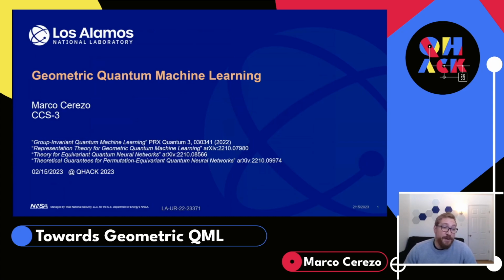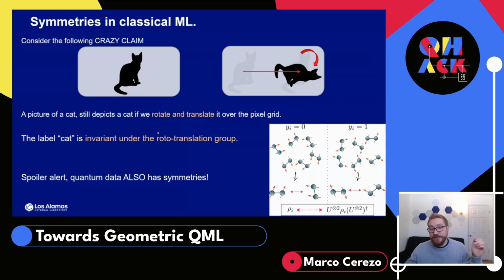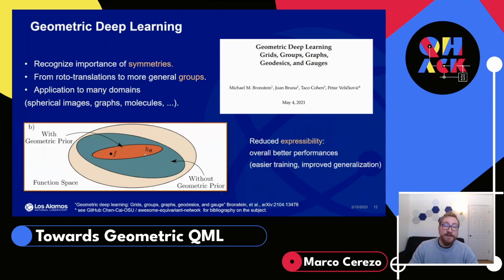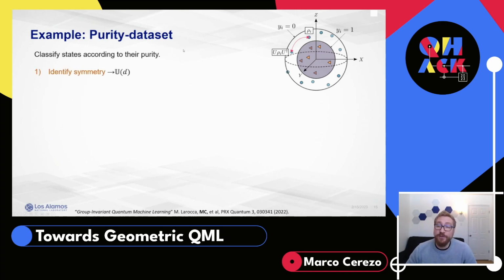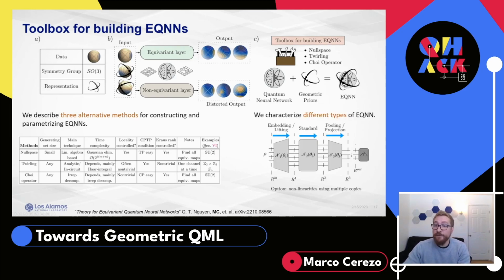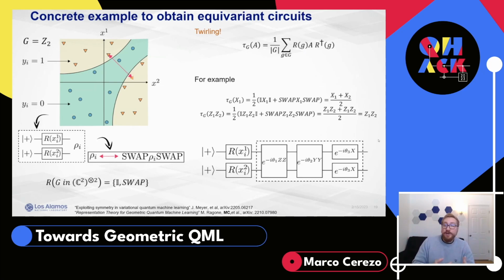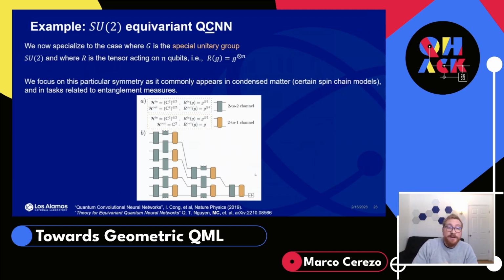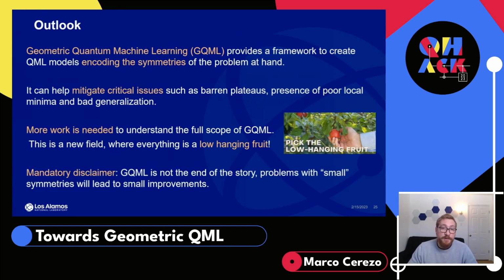Marco Cerezo: Towards Geometric Quantum Machine Learning | QHack 2023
Marco Cerezo, Staff Scientist at Los Alamos National Laboratory, speaks at QHack 2023.